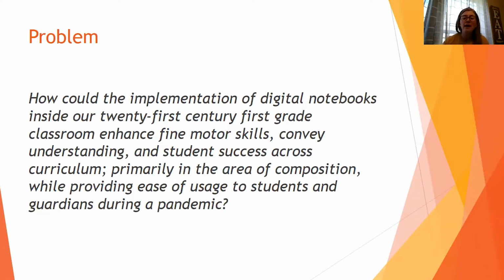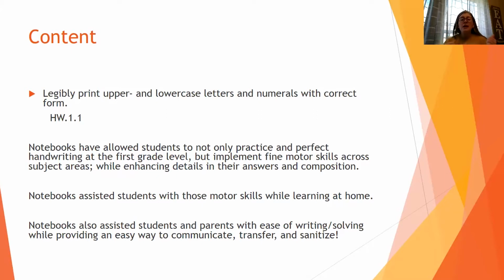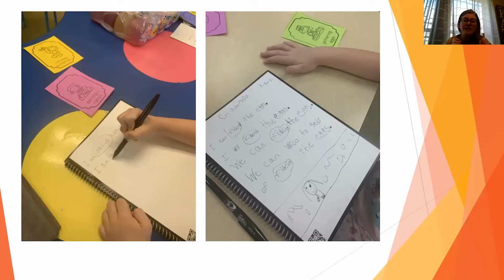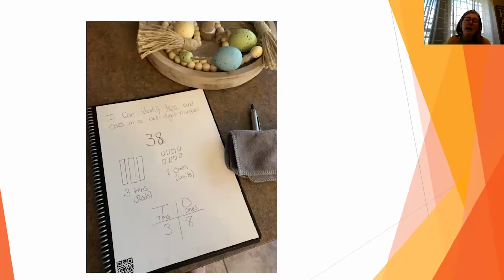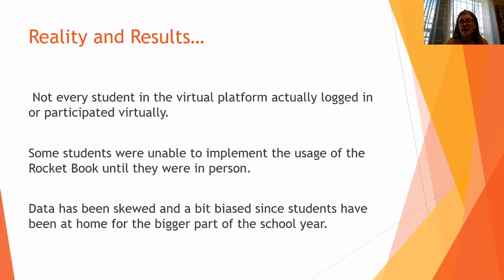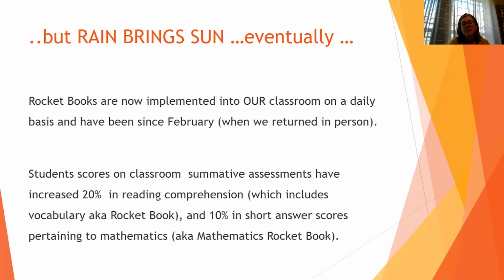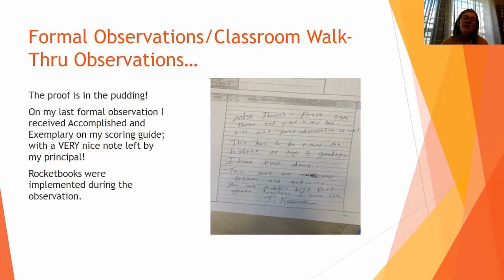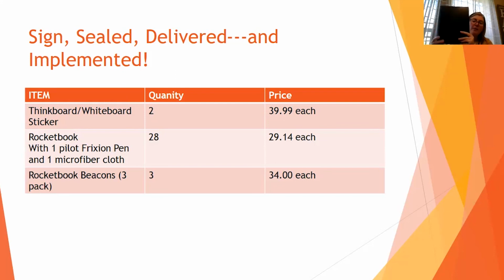Natasha Thomas - Beaver Achievers: Digital Writers in First Grade